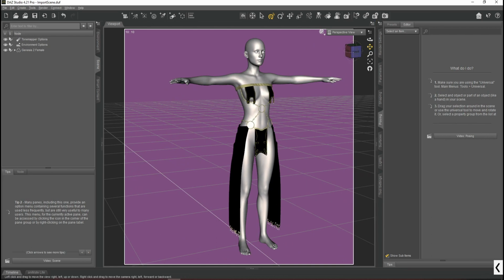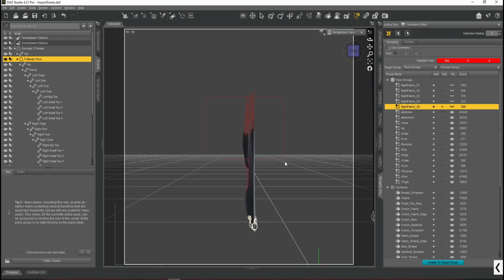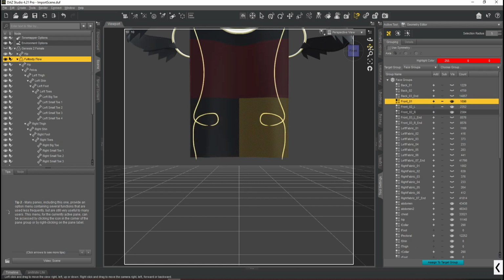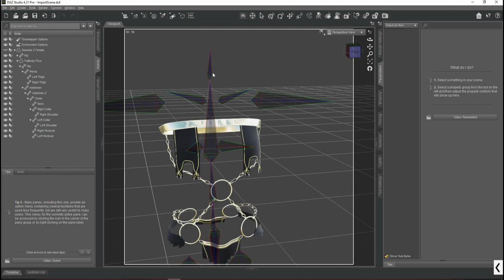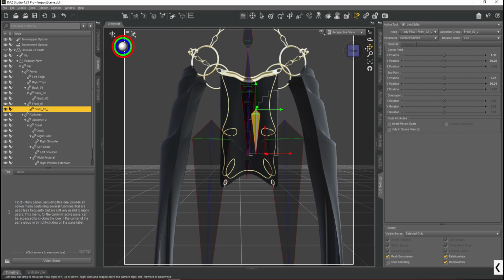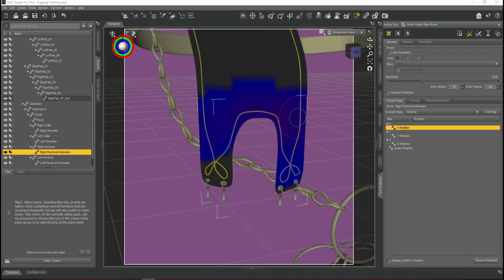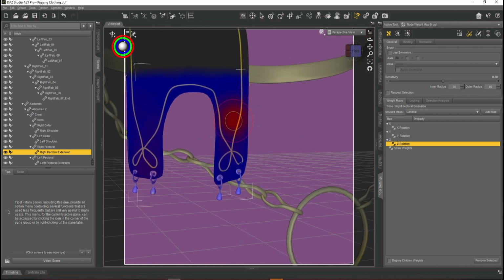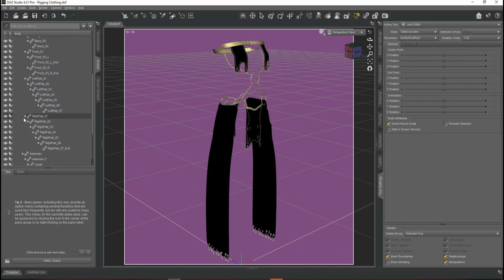Hexagon Tutorial 15 Advanced Clothing Rigging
Hello,
here's the promised video about advanced rigging. The process of fully rigging clothes is arduous and needs a lot of time. Enjoy

0:00 Intro
0:10 Setting Face Groups and Bones
46:00 Weight Mapping by Hand
1:07:00 The effect of hand drawn weight maps and clean up
1:09:50 Setting your own parameters